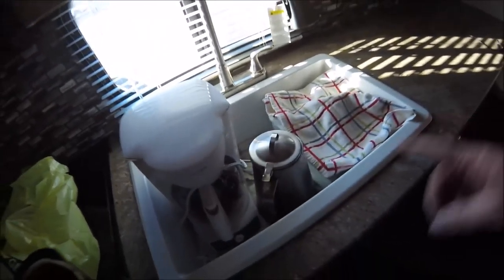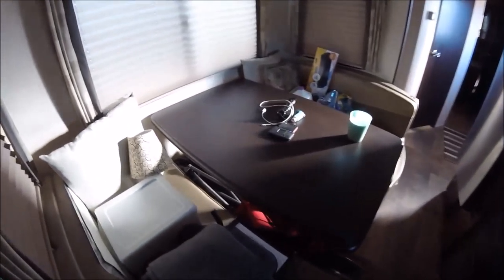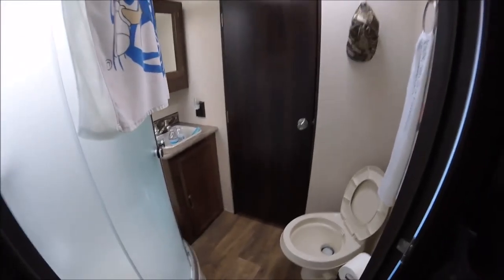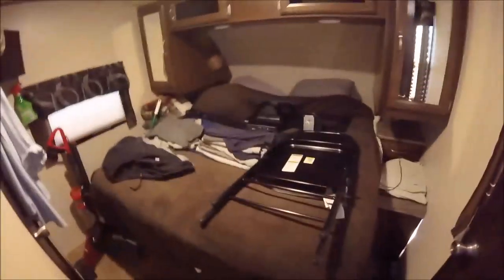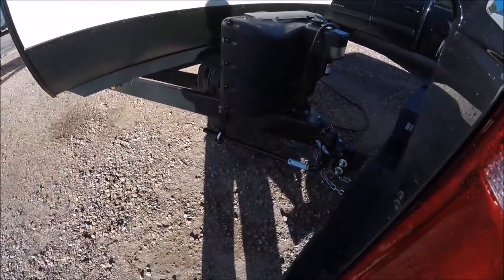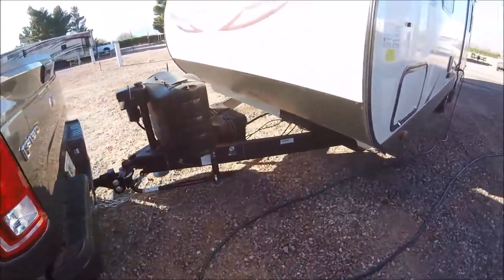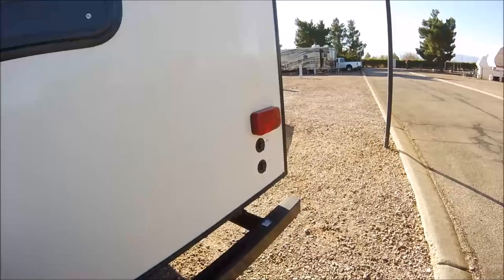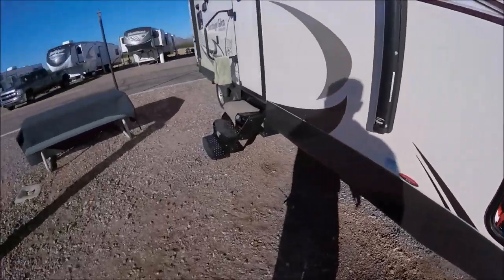Travel Day to Quartzsite Arizona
I left Sierra Vista on my way to Quartzsite in preparation for Chico's memorial service on December 28th.  This video shares the trip. This is my first time traveling to Quartzsite. Many more videos to come from this interesting place. I hope you enjoy some of the sunset pictures.

Please consider joining my Facebook page for up to the minute updates on Paddy Wagon Travels at "thepaddywagon10".

Melitta Ready Set Joe Coffee Brewer
Melitta Filters
360 Siphon Tank Vent
Extend-A-Shower Rod for RV
Cobra 24 LX CB Radio
Dicor Self-Leveling Lap Sealant
EnternaBond White Roof Seal
NAXA Electronics NT-2407 24-Inch 1080p LED HD and Digital Media Player, Black

Intro and Outro Graphic by Gene LaRose